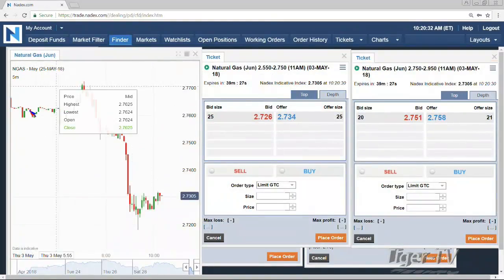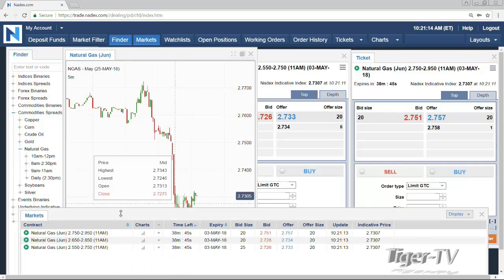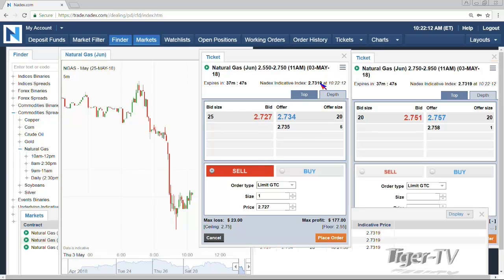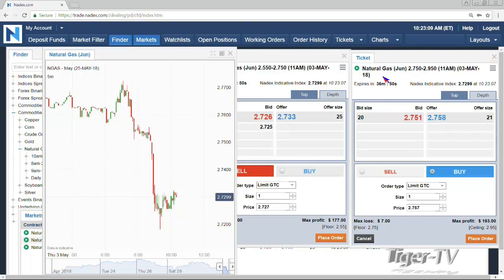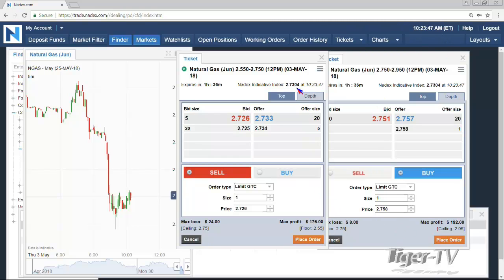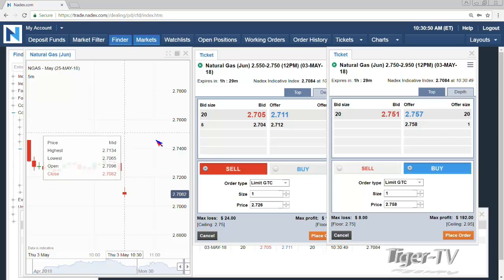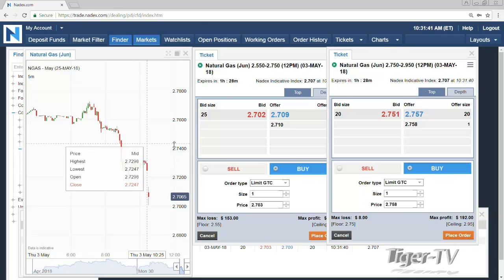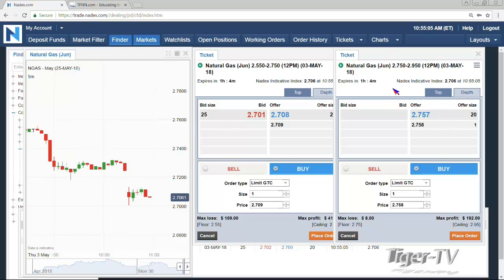Natural Gas EIA Report Analysis with Tom & Tommy O'Brien - May 3rd, 2018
Tom and Tommy take a look at the trade set ups available on the NADEX platform prior to the Natural Gas report that is released every Thursday at 10:30 AM EST. And then provide a breakdown of what the report said this week, and the market reaction.